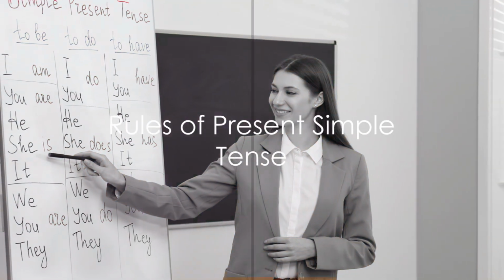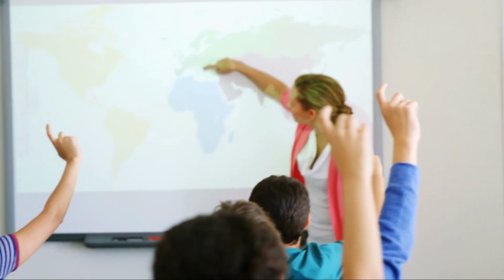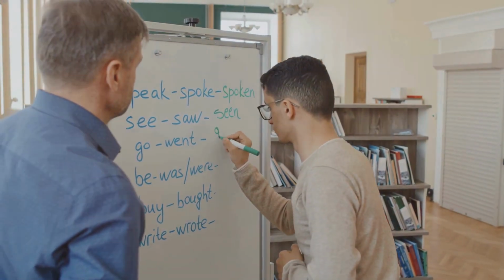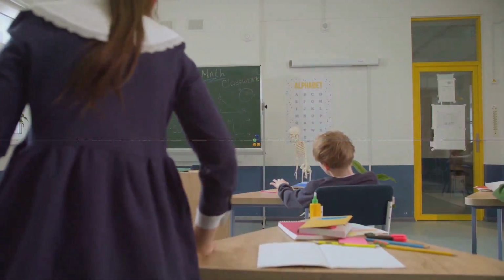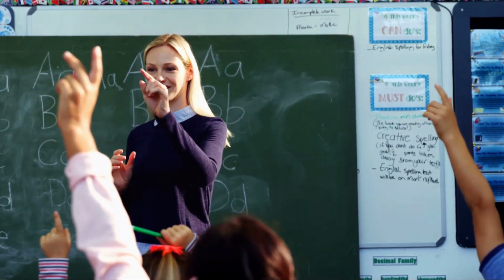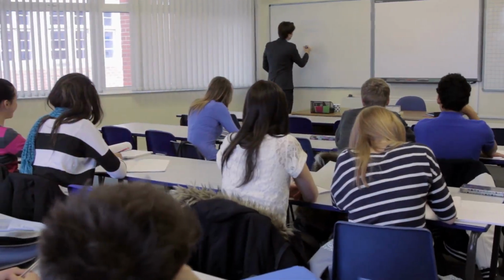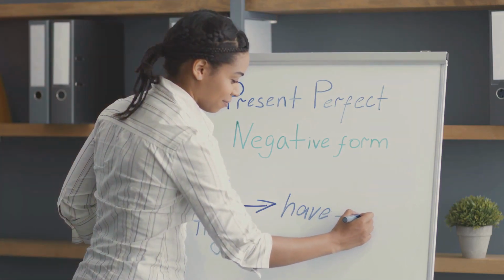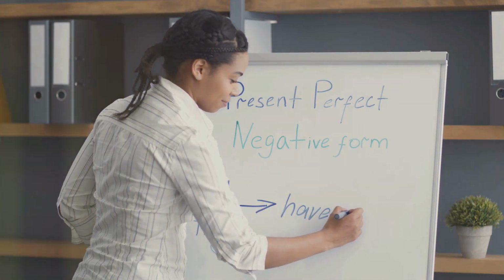Present simple tense, rules & examples from real life